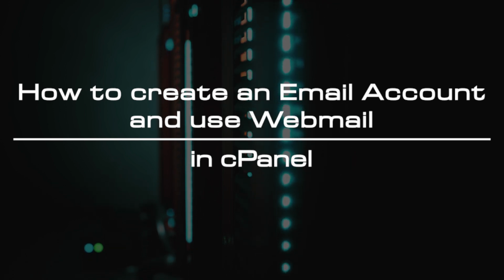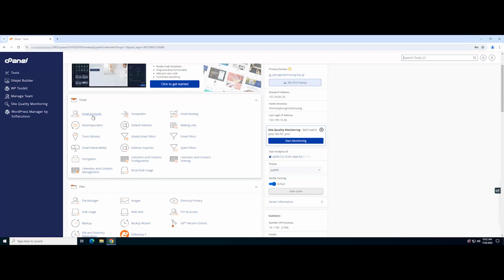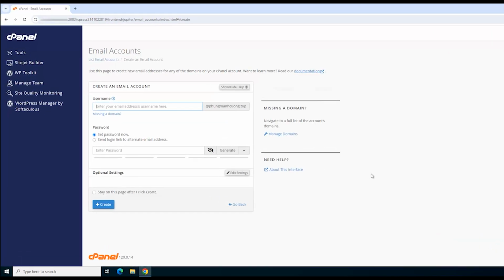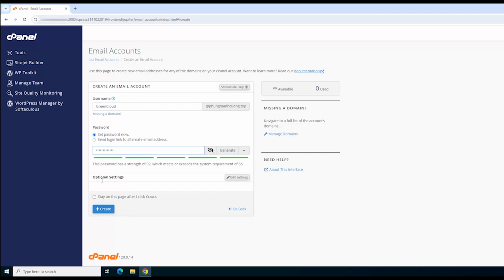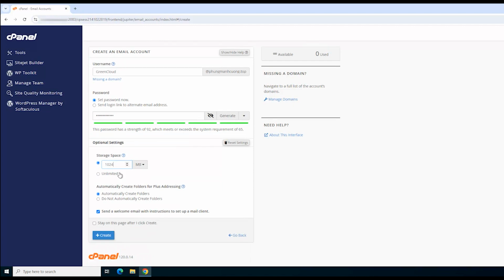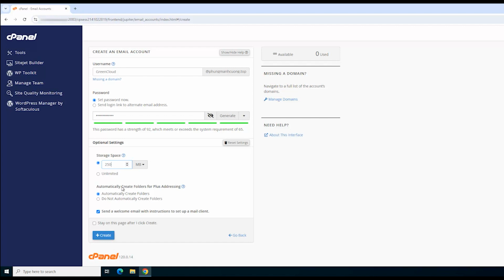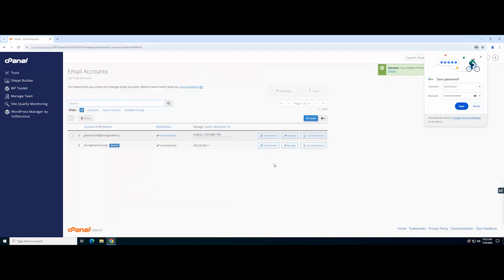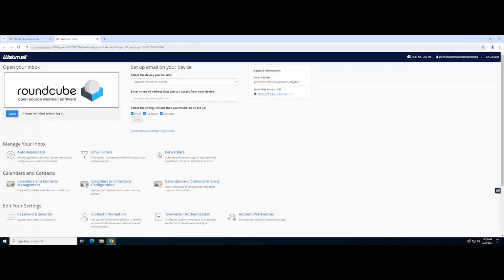How to create an Email Account and use Webmail in cPanel | Hosting Tutorial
This video will show you how to create email accounts that reflect your website’s domain name. You can access your email from a free web-based email client, or use the email client of your choice.